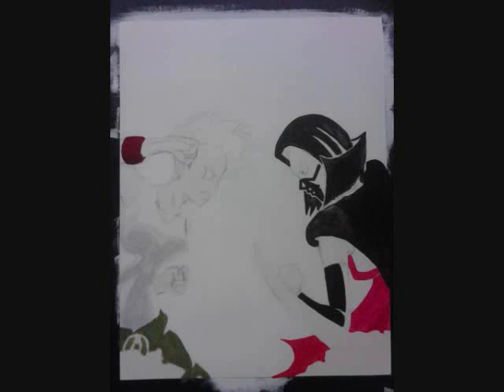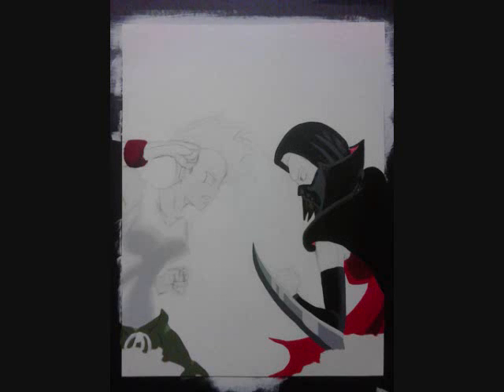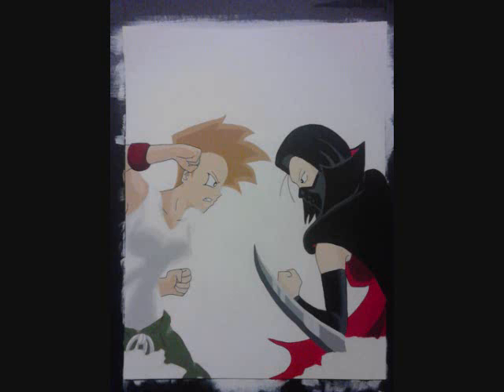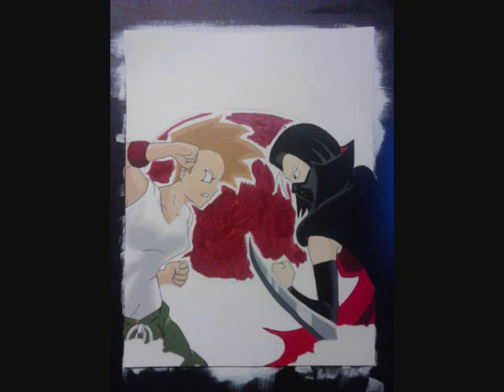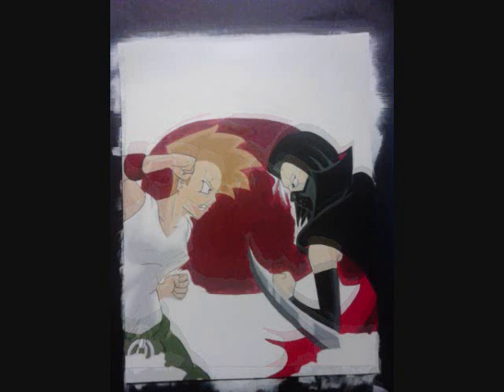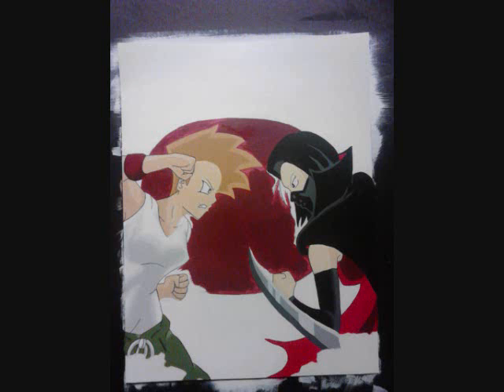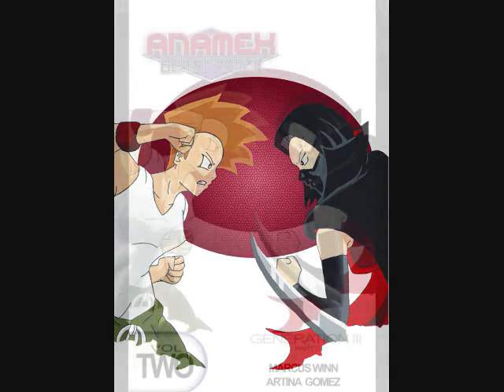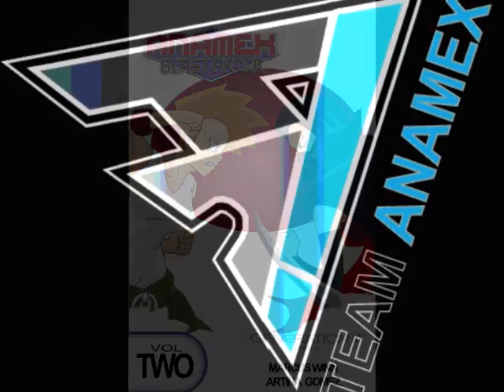Anamex: Beast Armor Volume 2 Cover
Check Out The Channel For More!

(Vol 2)

(Vol 1)